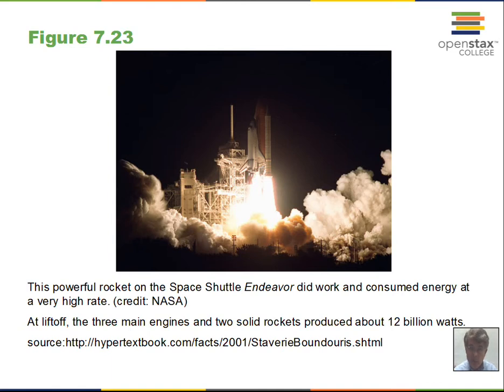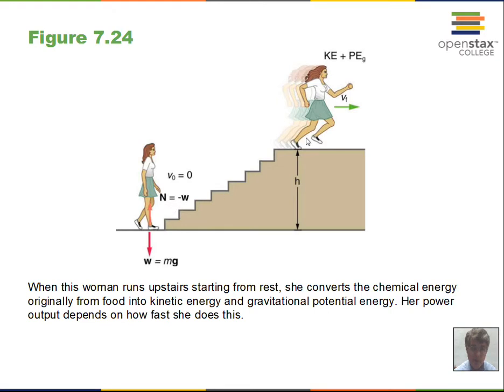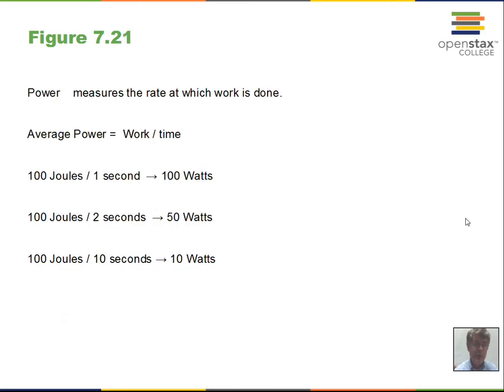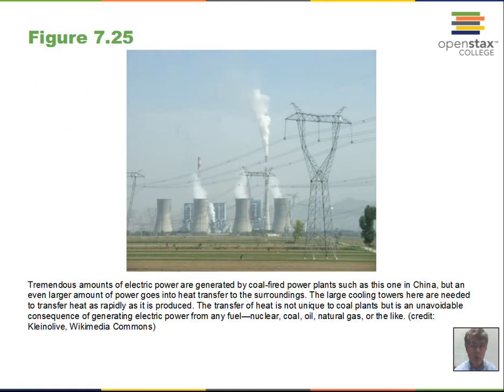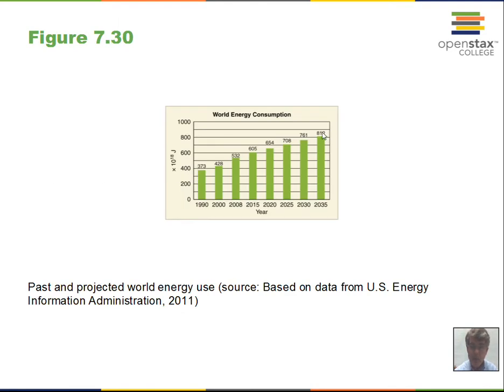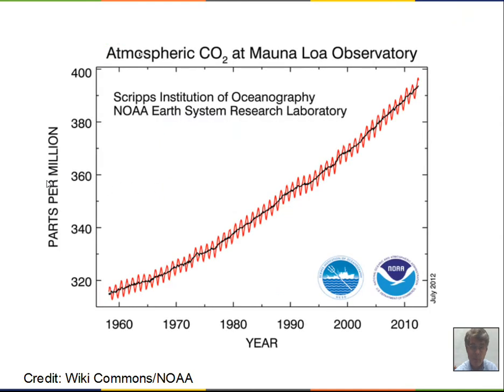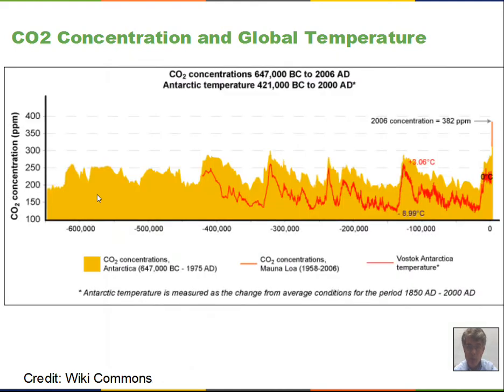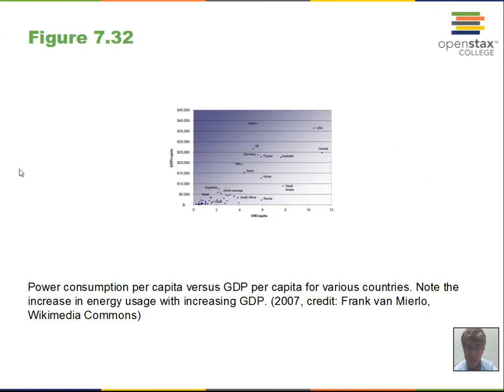Average Power, World Energy Production, CO2 in Earth's Atmosphere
This video shows how to calculate the average power (work//time).  The video briefly discusses world energy production.  The video briefly discusses the greenhouse effect and the correlation between carbon dioxide in our atmosphere and global temperature.  This material is related to Chapter 7 of OpenStax College Physics. PHY151